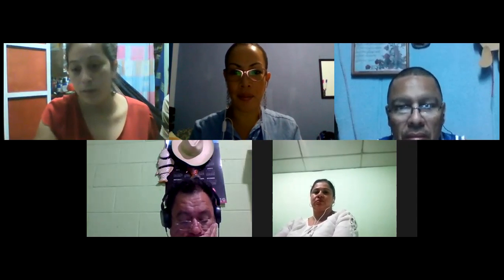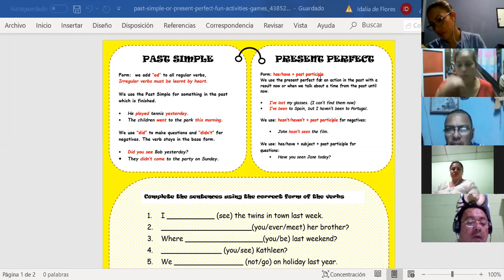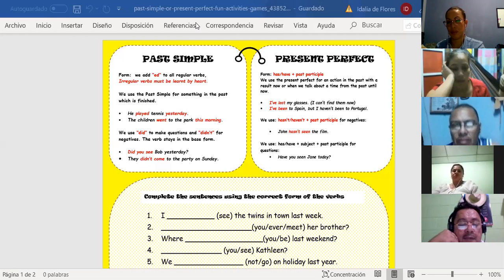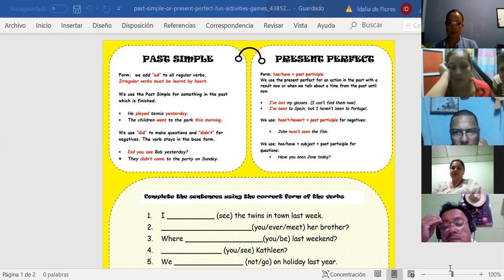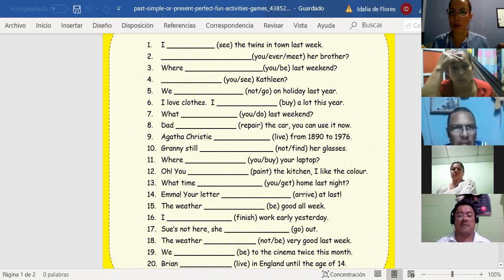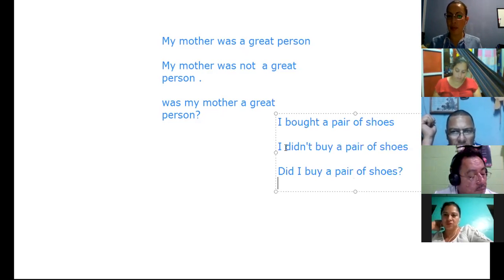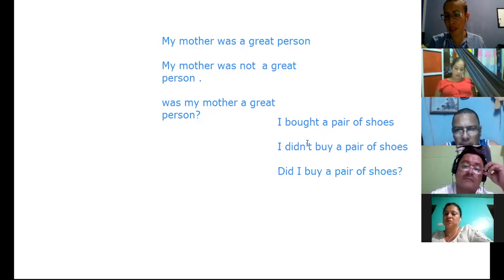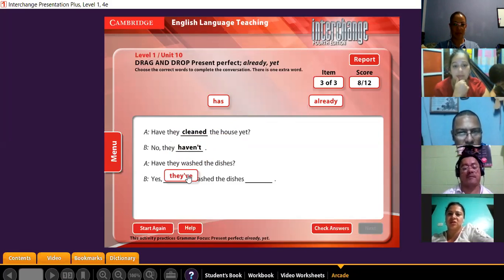Ingles Corporativo- final review